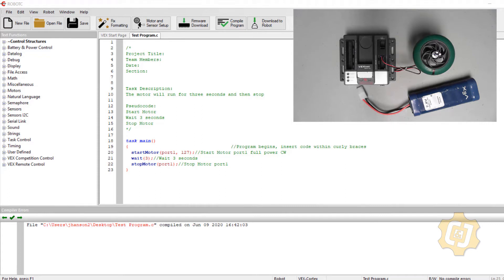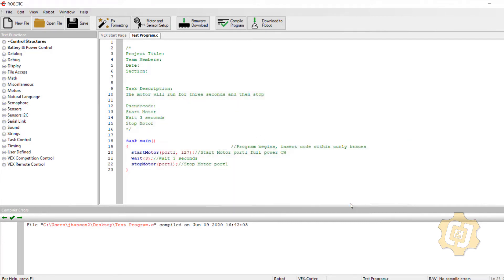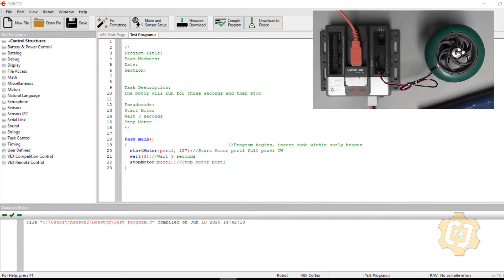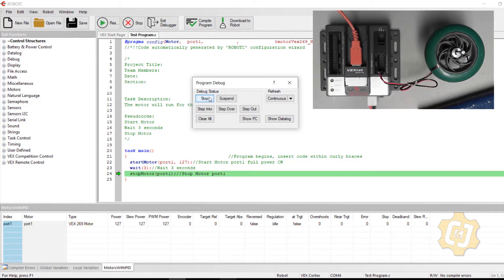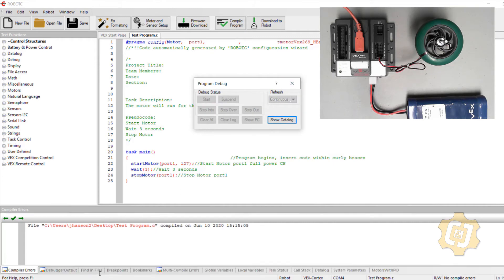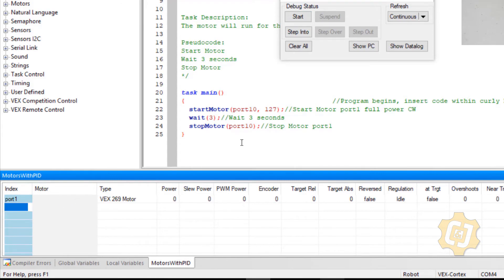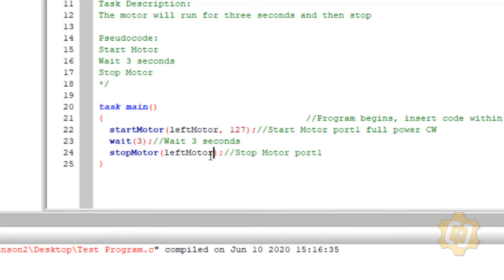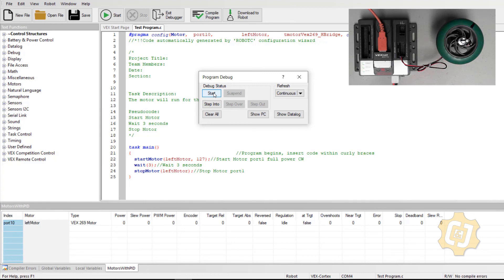2 Upload a Program to a VEX Cortex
Uploading a Program to a VEX Cortex- Pretty easy, but without this step, nothing works!

In this series of short videos, learn the basics of how to use RobotC to program a VEX microcontroller to control all of your VEX creations!